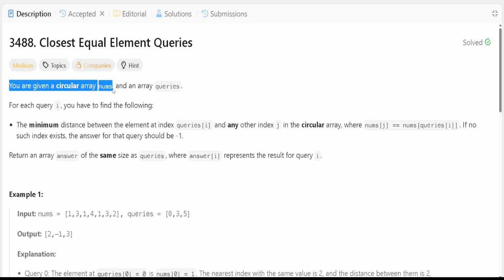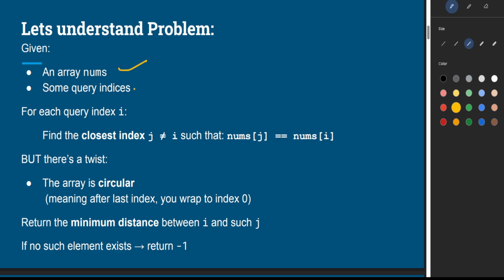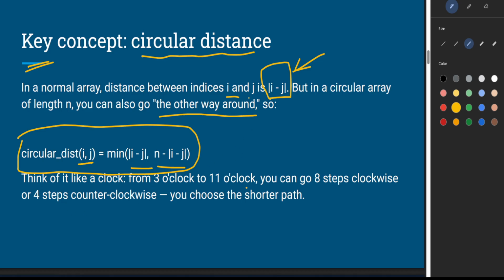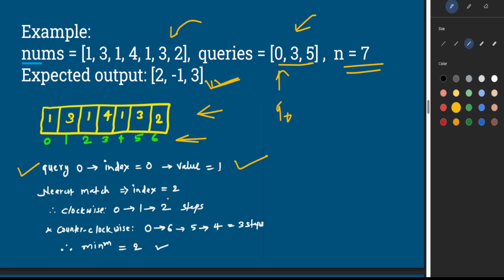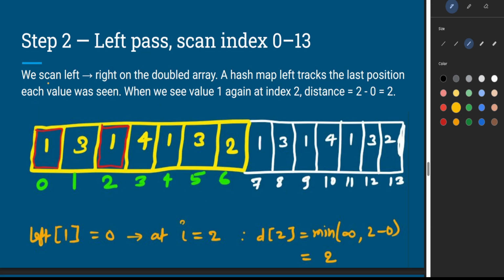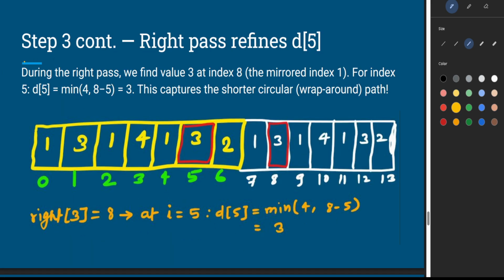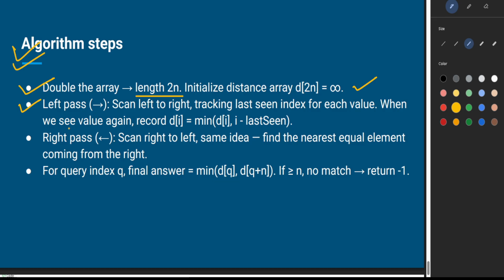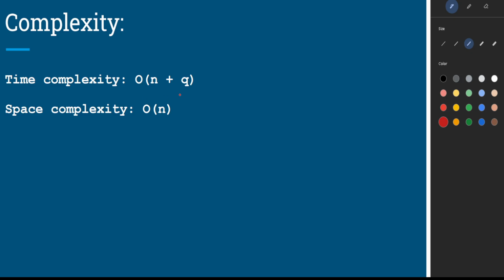Leetcode 3488. Closest Equal Element Queries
3488. Closest Equal Element Queries

1. Daily LeetCode Solutions & Video Explanations (YouTube + Website)
2. Structured Courses [Full Course Catalog
3. DSA + System Design Bootcamps for practical, real-world readiness
4.Connect & Enroll